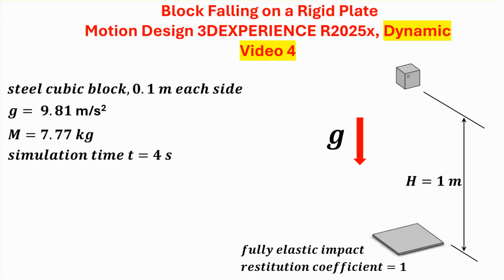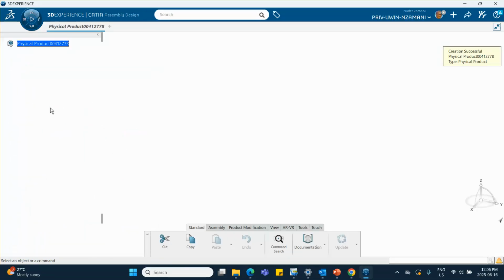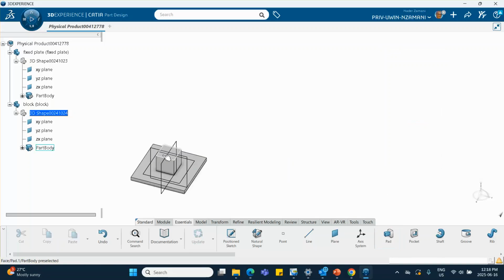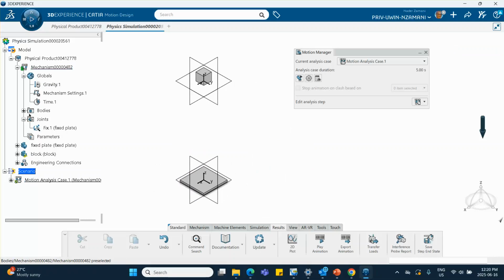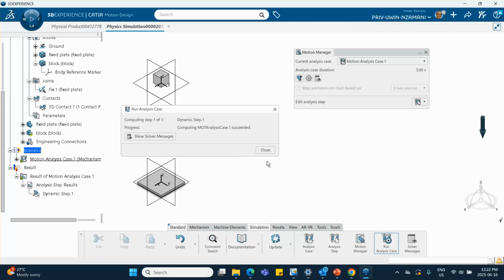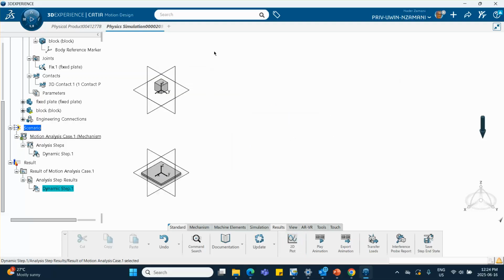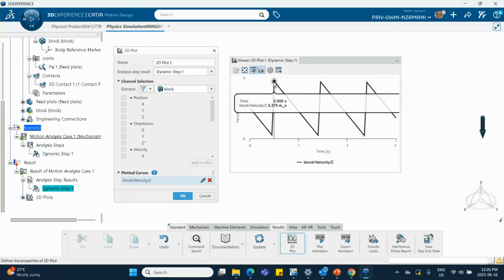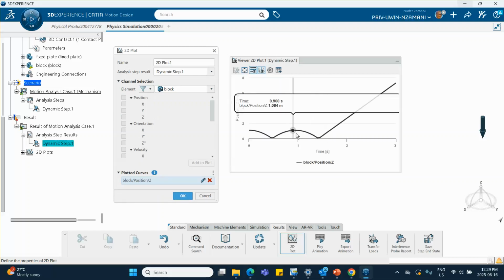Video 4 Motion Design Falling Block Impacting Plate Dynamic 3DEXPERIENCE Nader G Zamani